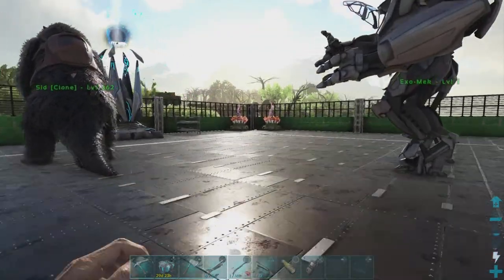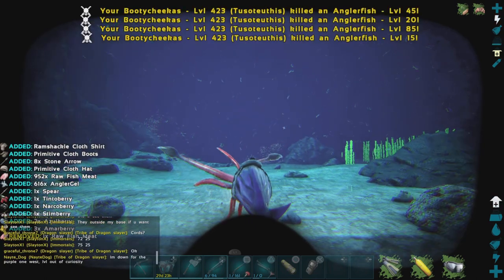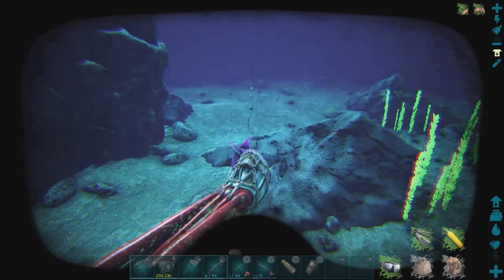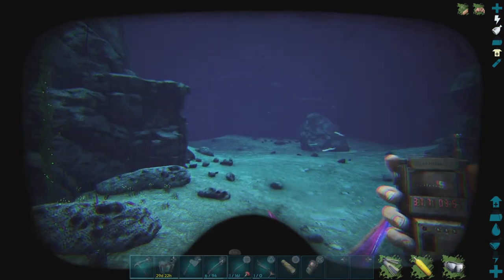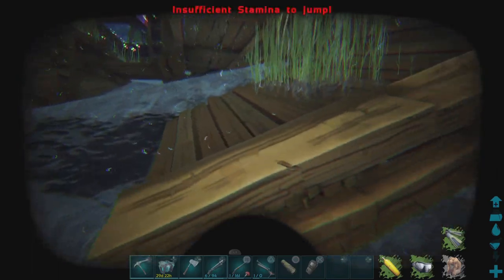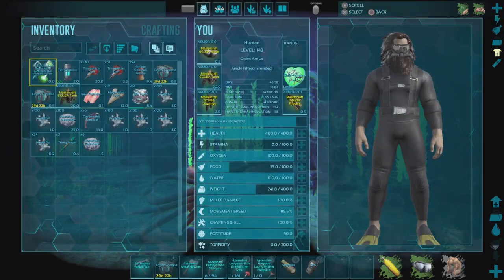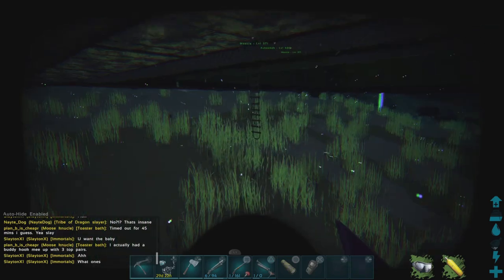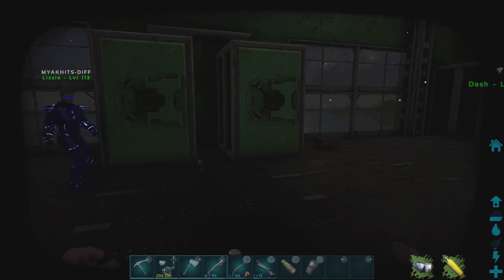Ark Official PvE Clearing The Tuso Trench For The Artifact of The Devourer! E145